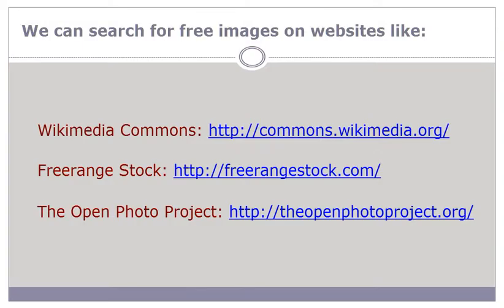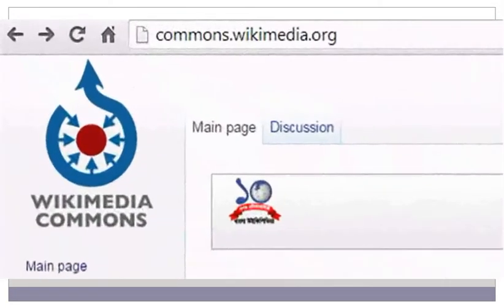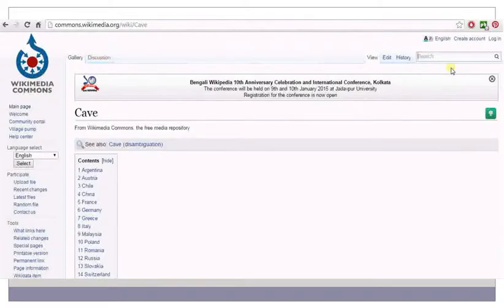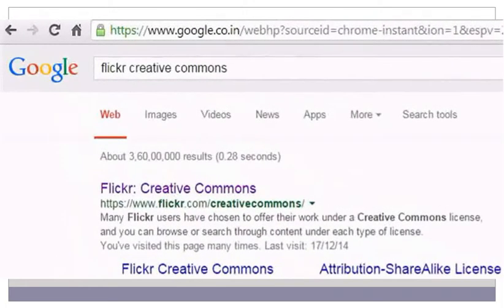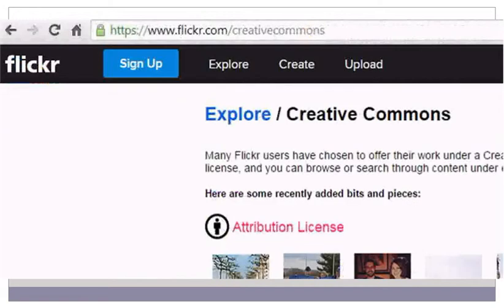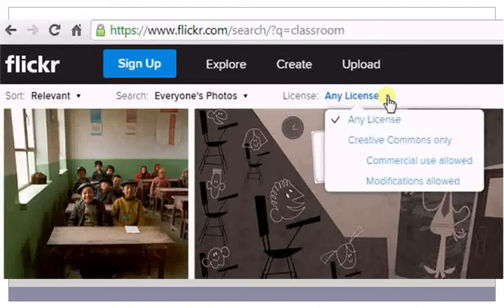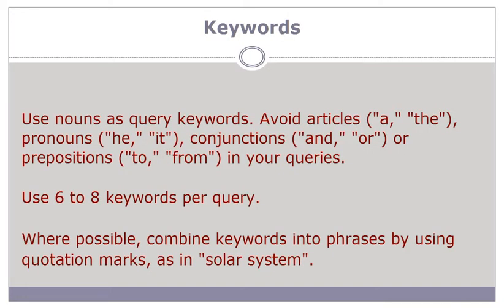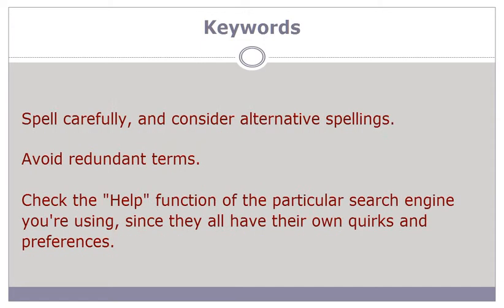2 Photo Search